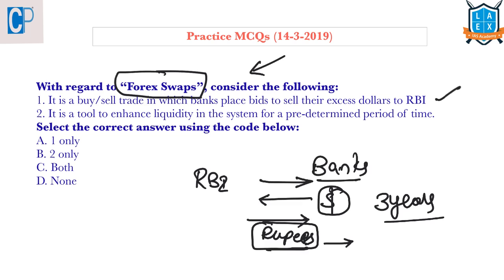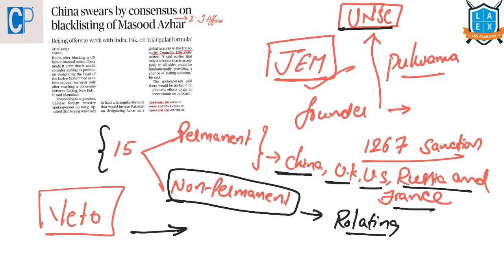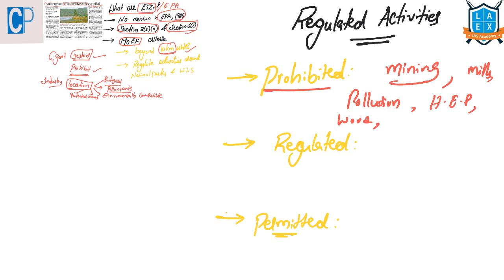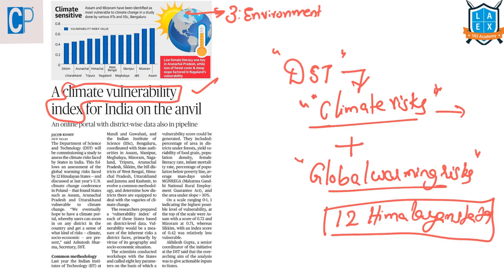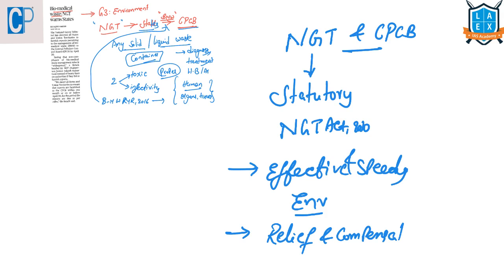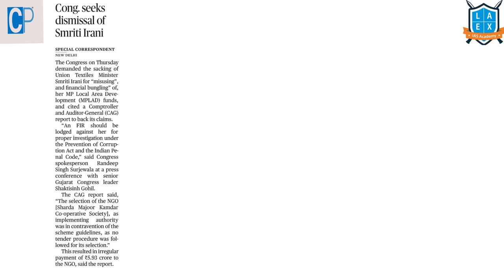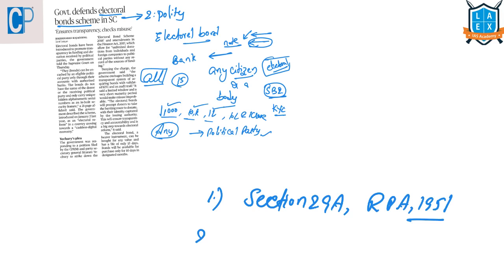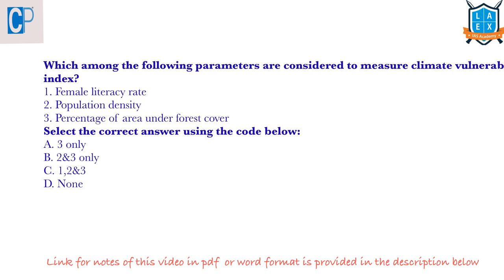15th March, 2019 The Hindu Current Affairs for Beginners (CORE) by La Excellence |civilsprep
In this video we discuss the important articles from 15th march, 2019 The Hindu news paper. Here we do a detailed analysis of important news articles from the UPSC/Civils examination point of view.

We orient our analysis to provide a comprehensive analysis of the Current Affairs to the aspirants. The Video Lecture can be helpful for aspirants appearing for Bank PO/IBPS/CAT/SSC and other competitive examinations.

Today’s Topics:

1. RTI trumps Official Secrets Act Governance (3:36)
2. China’s block to list JEM International Affairs (8:11)
3. West Nile Fever Issues related to health (21:14)
4. Eco-Sensitive Zone Environment (12:38)
5. Climate Vulnerability index Climate Change (24:25)
6. Bio-Medical Waste Environment (29:36)
7. CPCB vs. NGT Environment (32:53)
8. National Pharmaceutical Pricing Authority Polity (36:10)
9. Capital Punishment Governance and Ethics (37:39)
10. Ayodhya issue- ADR (Mediation) Judiciary (39:43)
11. VVPAT Polity (43:30)
12. MPLAD funds Governance (40:38)
13. Electoral bonds scheme Polity (45:40)
14. Disinvestment, Initial Public Offer Economy (50:48)
15. Bharat-22 Exchange Traded Funds Economy (53:30)

La Excellence is the best channel for your Current Affairs Preparation. You can watch daily The Hindu News Paper Analysis in Telugu, English through our channel.

To download telugu Current Affairs notes click on the below link

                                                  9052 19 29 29